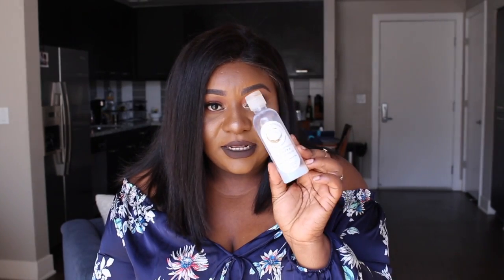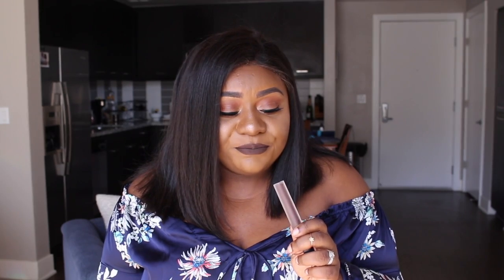JUNE/JULY 2017 BEAUTY FAVORITES | BEAUTYBYBENJI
Today I have my june / july favorites beauty products . Enjoy and see you soon in youtube land.

- Clinic moisture surge

- Sephora coconut micellar water cleansing milk

- Boscia charcoal matifying primer

- Mabeline dewy + smooth foundation :

- Kat von D lock it concealer

- Anastasia beverly hills eyeshadow quad

   - Brick
   - Realgar
   - blazin
   - love letter

- Lena lashes liquid lipsticks: I believe they are sold out right now

    - Frederique
    - Claude

♥ THis video was created using Imovie & Final cut to edit, the camera I use is Canon Rebel t5i with the kit lens 18-55mm♥

─Come be social with me─

♥-Snapchat│Itsbenjitrick